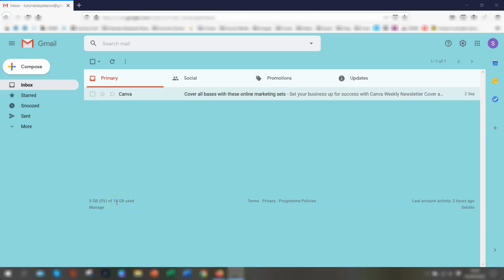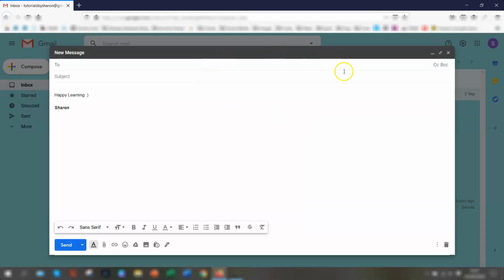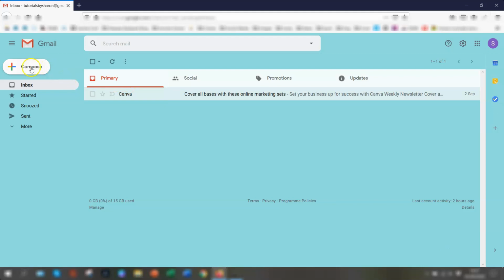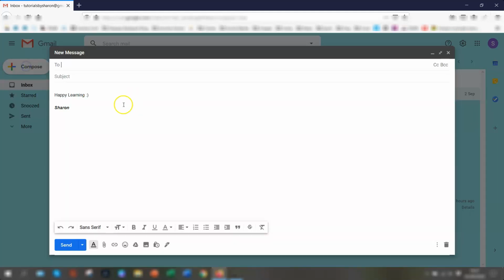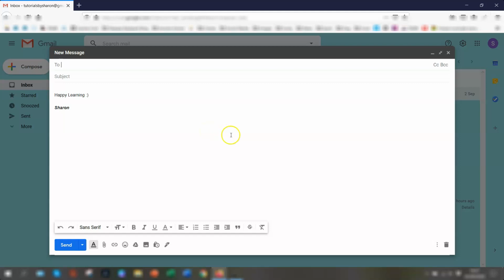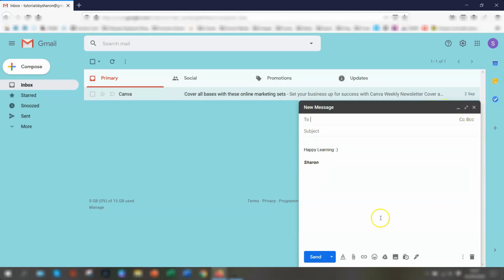How To Set Your Email To Default To Full Screen In Gmail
Quick tip if you use Gmail & prefer to write your emails in full screen rather than the bottom right corner.

Sharon x